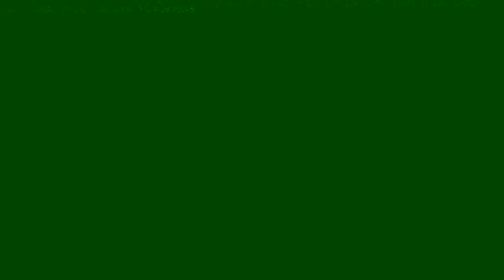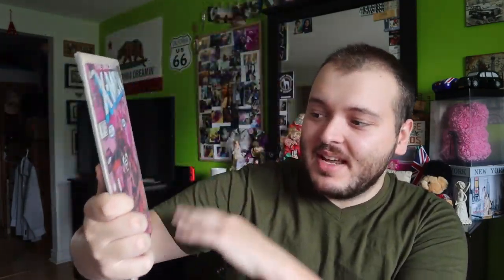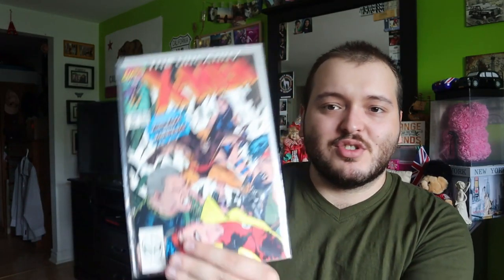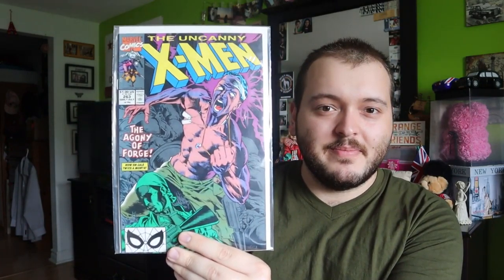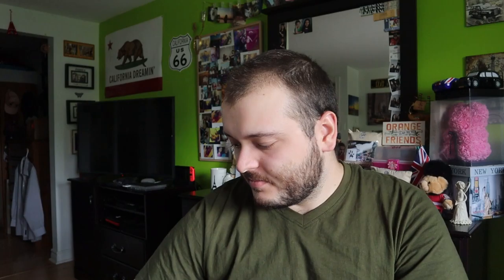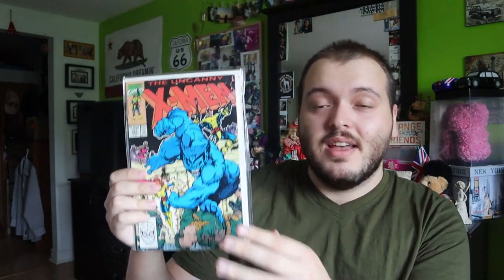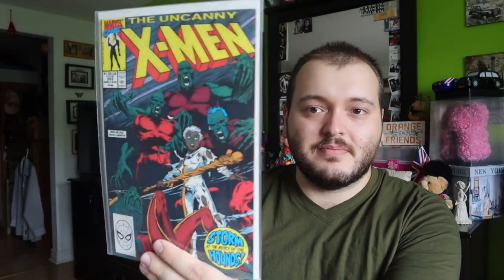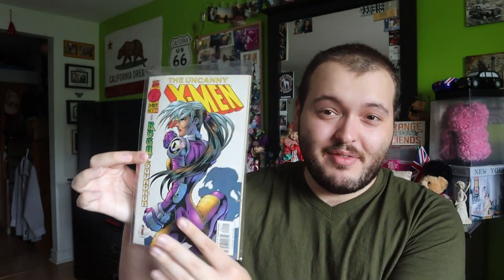X-MEN COMICS - PART 2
We are back with some more X-Men Comics! I had to sell these to make room for other comics in my collection. A tough decision but I show you guys soon what I have started to collect in my personal collection